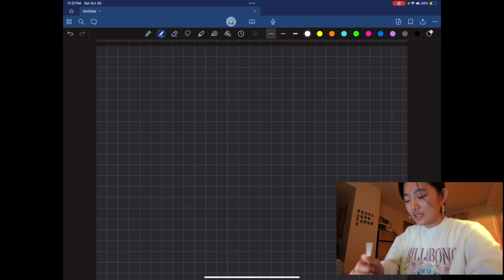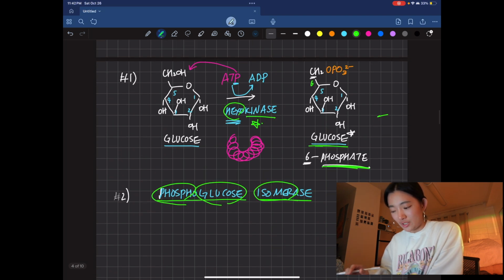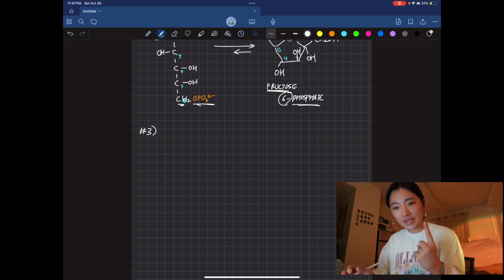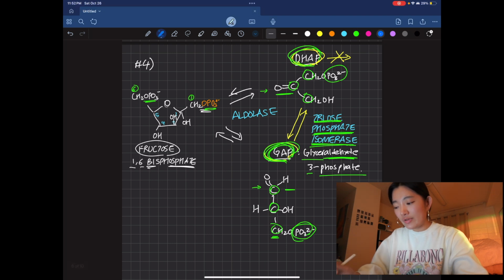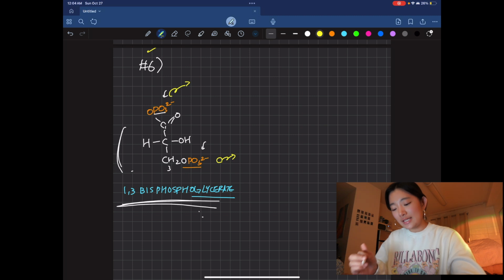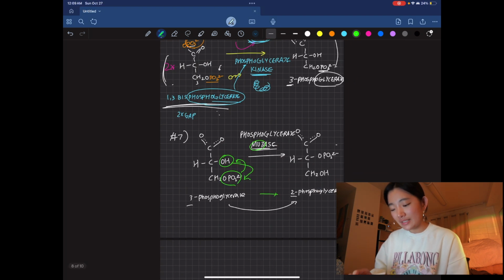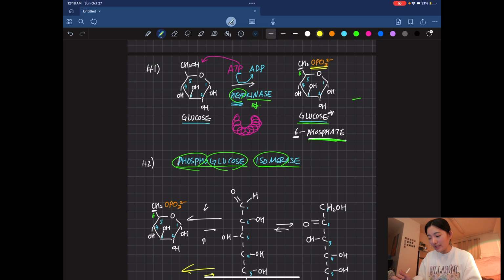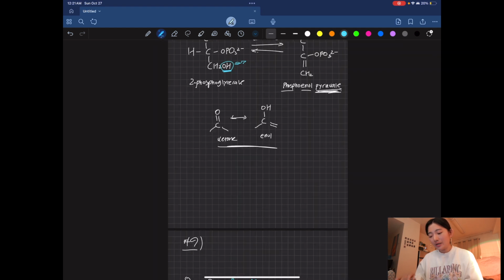Glycolysis But It's Lowkey Easy